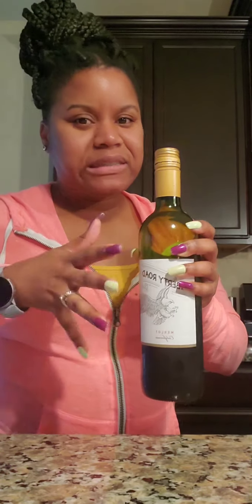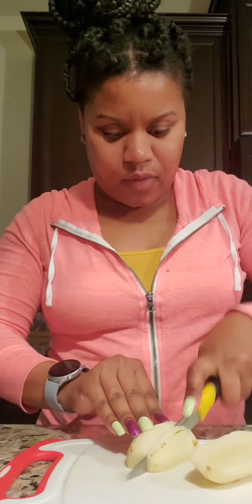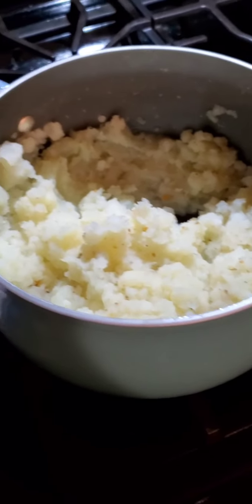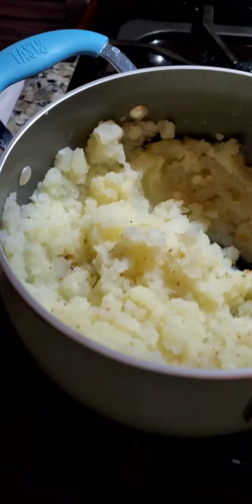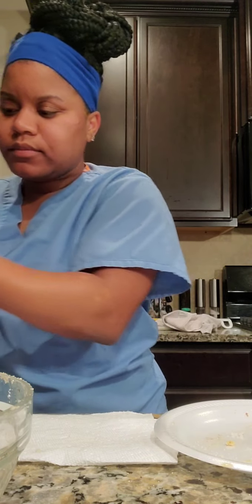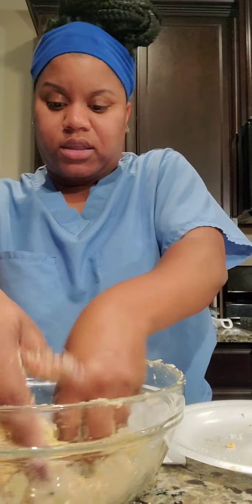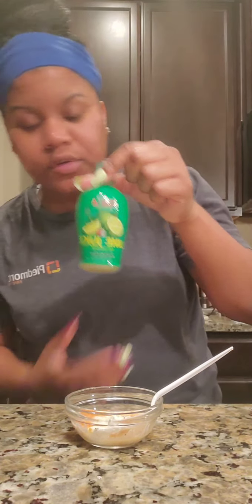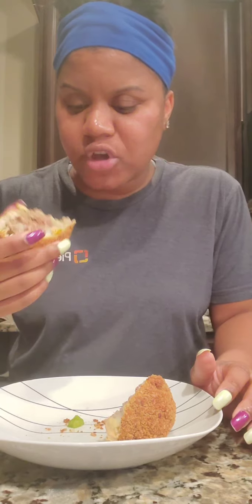Potato Balls (Papa Rellenas)